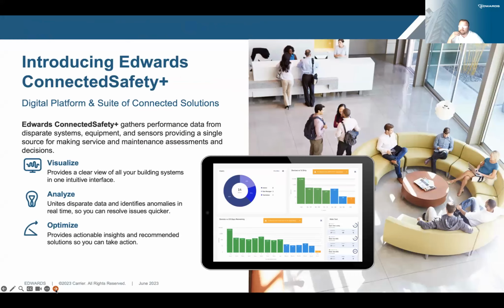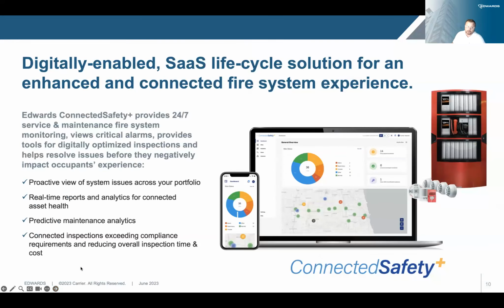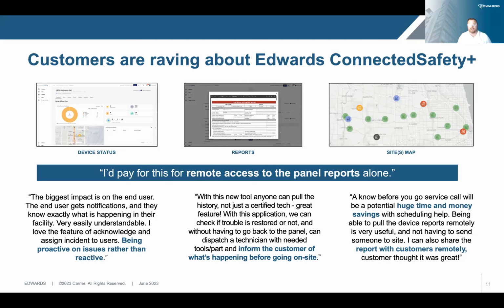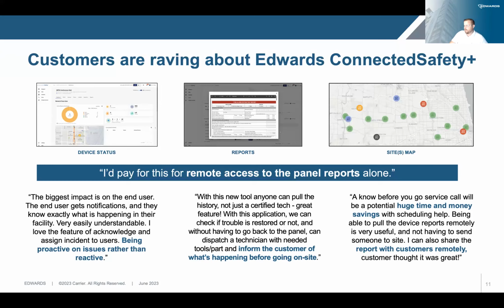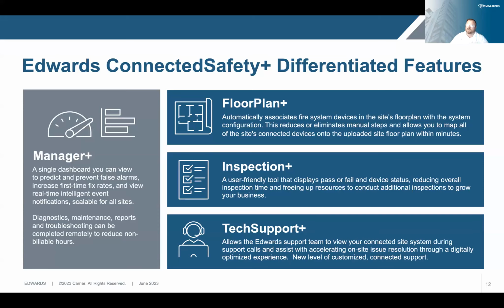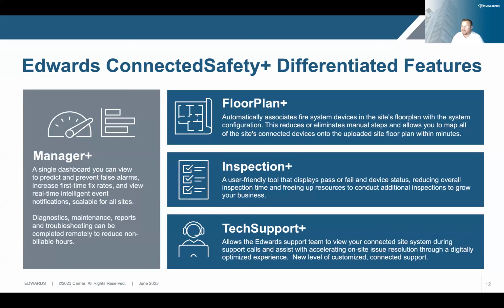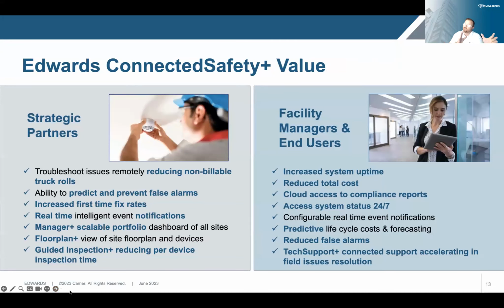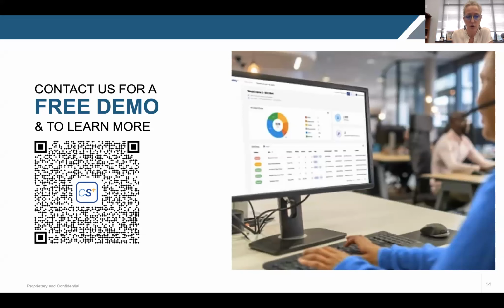ConnectedSafety+ Webinar | FacilitiesNet Webcast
On September 21, 2023, Edwards joined the FacilitiesNet webinar on Fire Safety: Keeping Occupants Safe, as one of two presentations dedicated to advancing fire safety practices, management, and maintenance of today's commercial buildings.

We provided invaluable knowledge and strategies for enhancing and maintaining occupant safety by diving into cutting-edge technologies that improve fire system management, including the functionality and maintenance of your fire systems. Listen in as we discuss ConnectedSafety+.

For the latest fire and life safety news and product information, please and follow "Edwards Fire Safety" on social media.